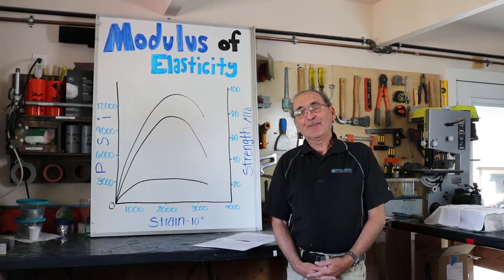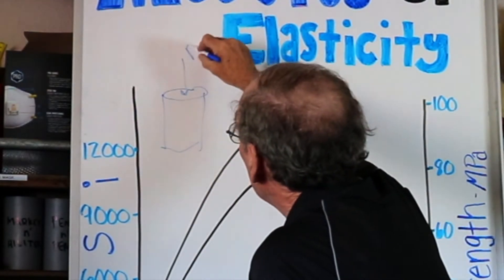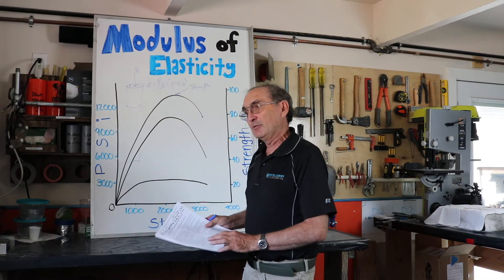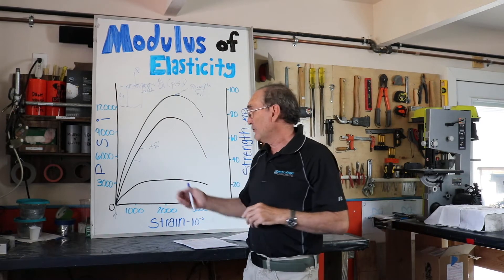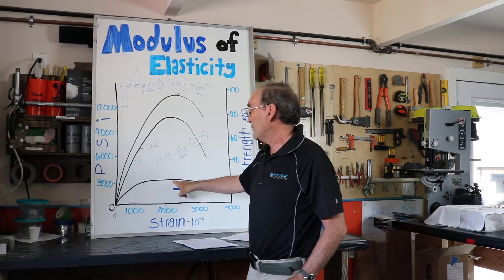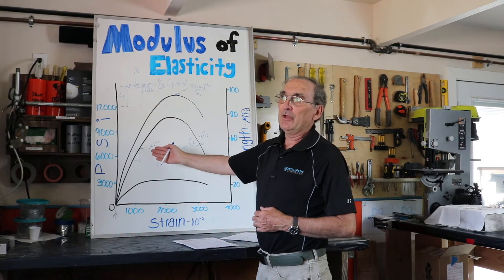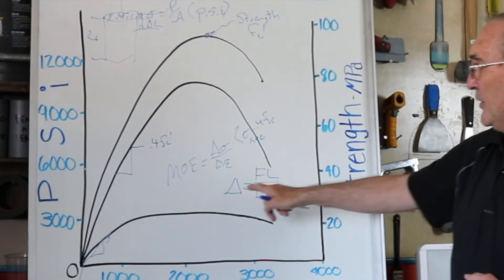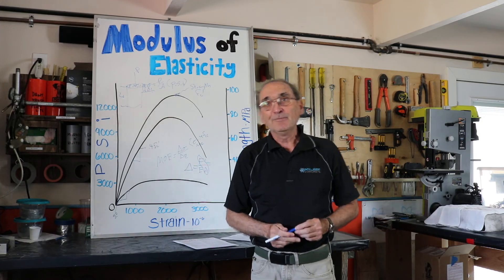Modulus of Elasticity - Vlog #51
David discusses the ideas of stress/strain leading up to the calculation of the modulus of elasticity and finally talks about why it matters!